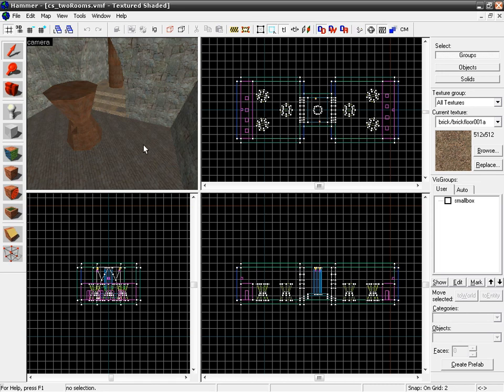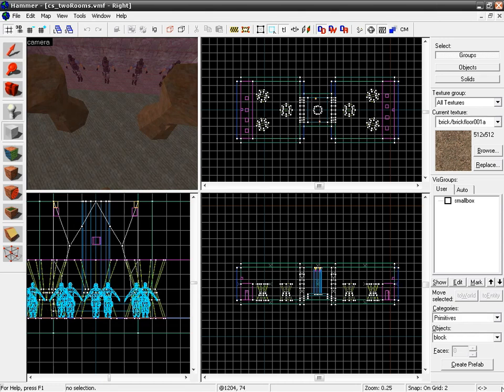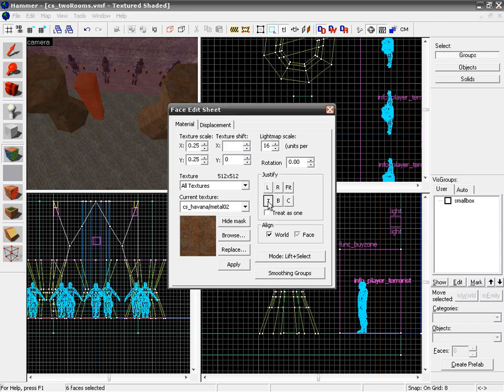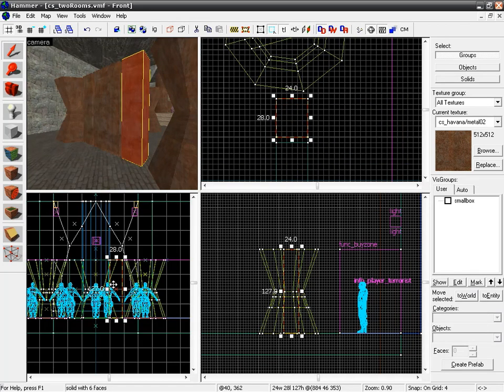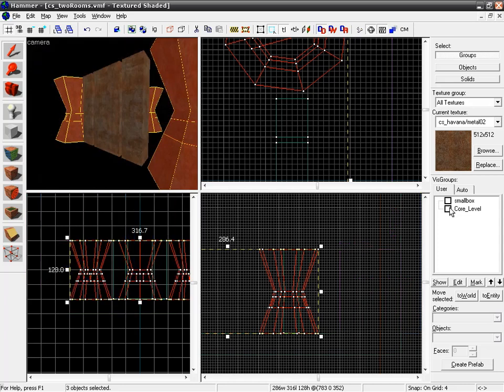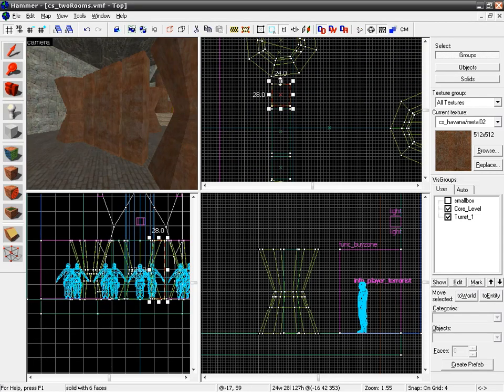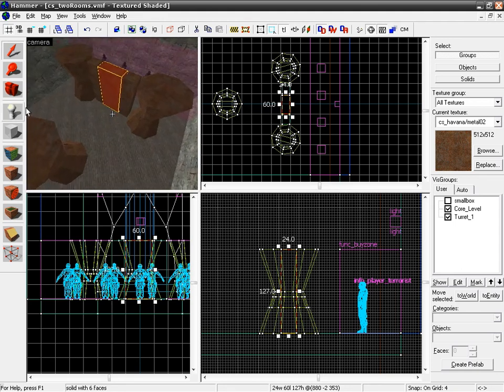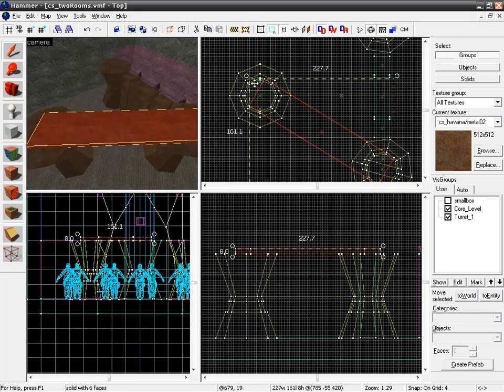Source Level Design 12: Map Refinement 1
Making video games is filled with trial and error. In this chapter learn the value of visgroups when refining your map.

Source Level Design teaches you to "Create Your World" by focusing on designing and constructing your own custom levels within Counter-Strike: Source, Half-Life 2, Day of Defeat: Source, and other Source SDK powered games. Learn the fundamentals of Hammer, as well as advanced texturing, displacement, functionality and optimization techniques.